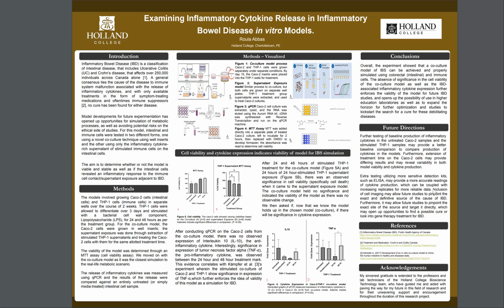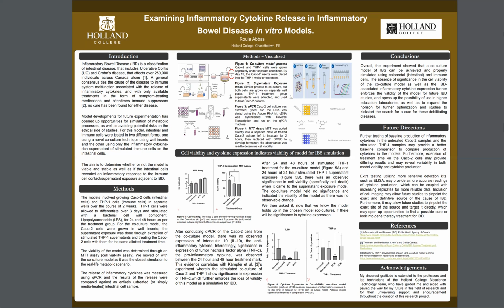Roula Abbas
Examining Inflammatory Cytokine Release in Inflammatory Bowel Disease in vitro Models.